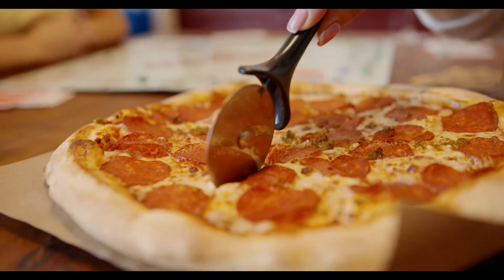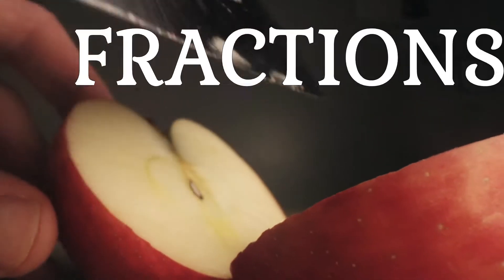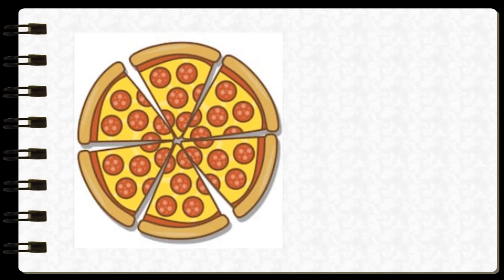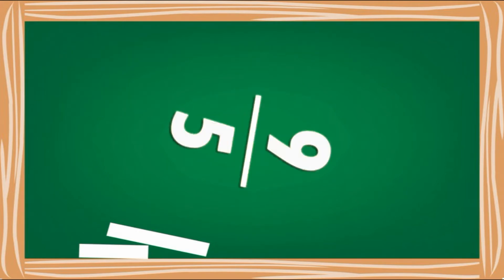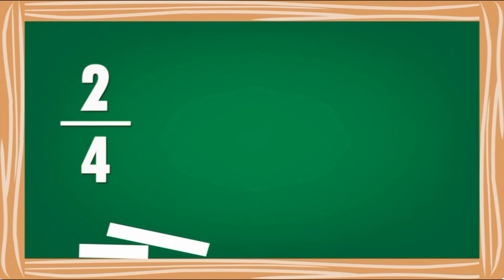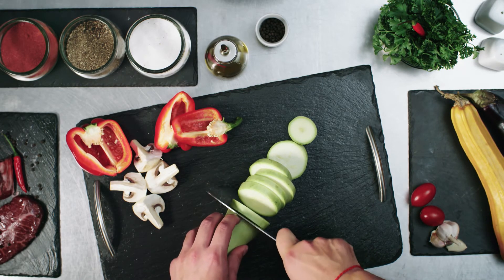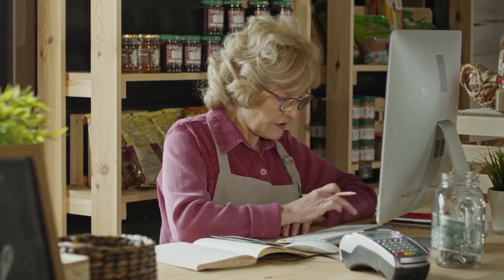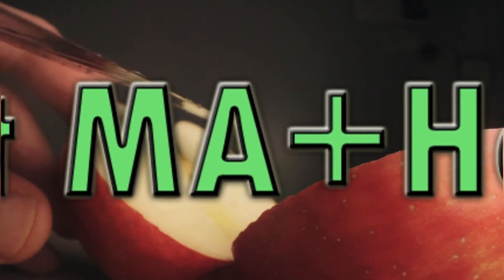Real World Fractions are What MATHers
Fractions represent parts of a whole. In Mathematics, it is usually written with a numerator and a denominator.

There are fractions everywhere. You just need to appreciate it! If you want to know where fractions are, watch the video! Because in here, real world facts about fractions are what mathers!